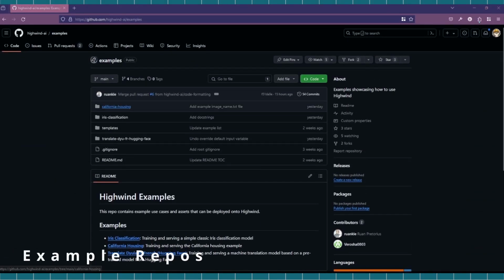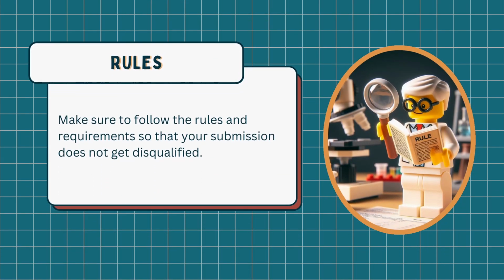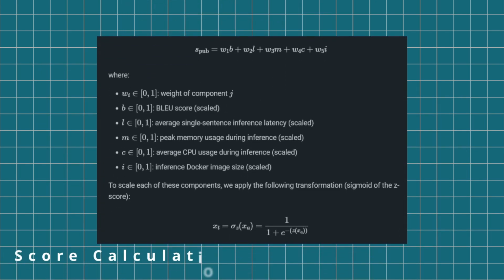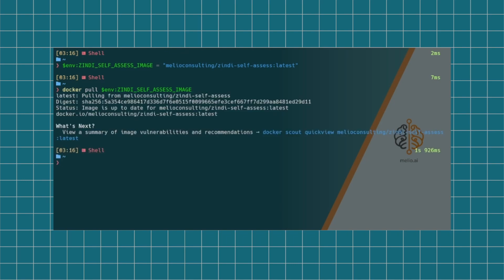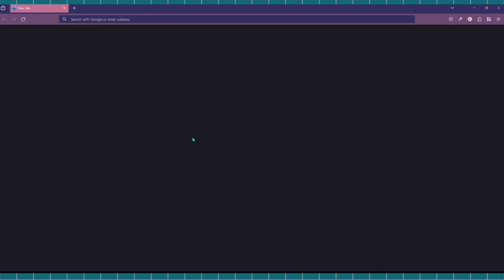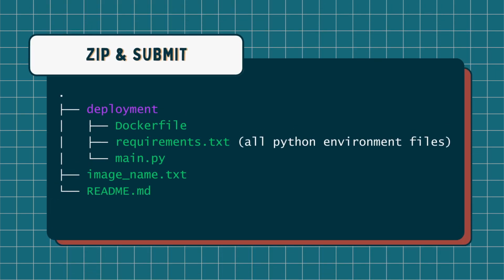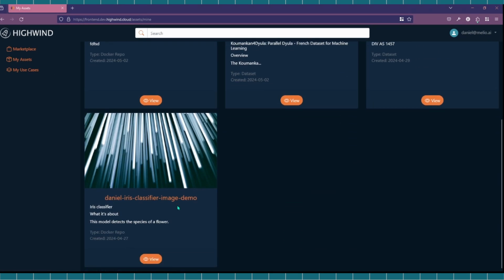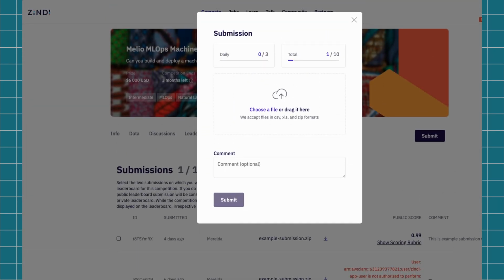Model Grading and Submitting to Zindi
Welcome to Highwind! 🚀

In this video, we'll show you how to self-assess your model and how to submit your model to Zindi.

There are rules and requirements for the model which must be followed.

Chapters
00:00 Welcome to our Grading and Submission Video
00:27 Experimenting with ML Models
01:30 Before you Deploy
02:07 Submitting and Grading
02:31 How to Self-Assess
03:56 Zip File Structure
04:14 How To Zip and Submit
05:19 Thank you for Watching!

Music from Uppbeat (free for Creators!)